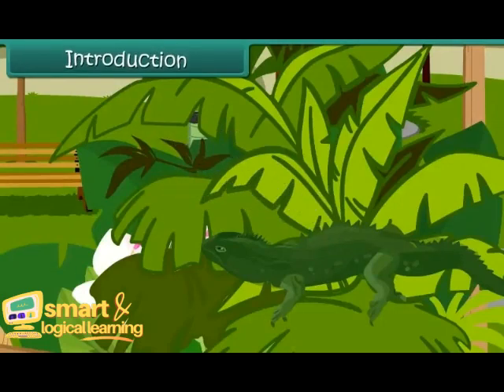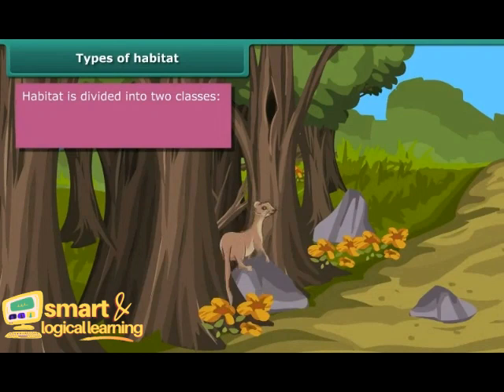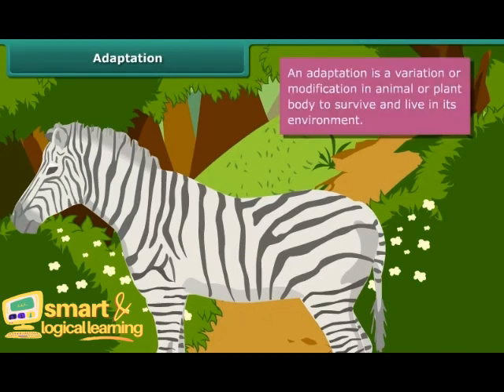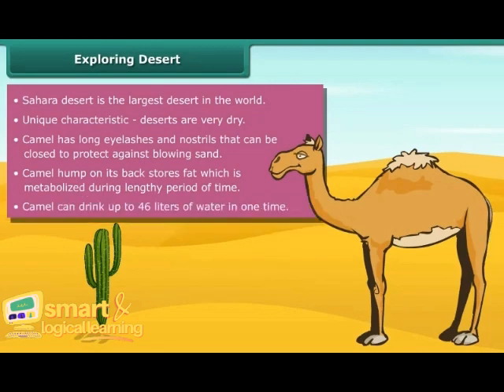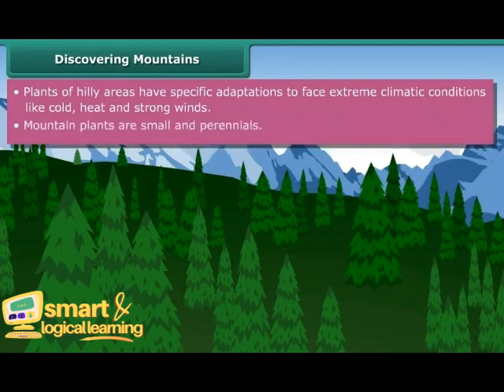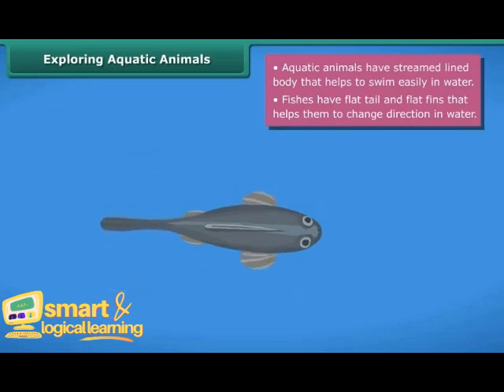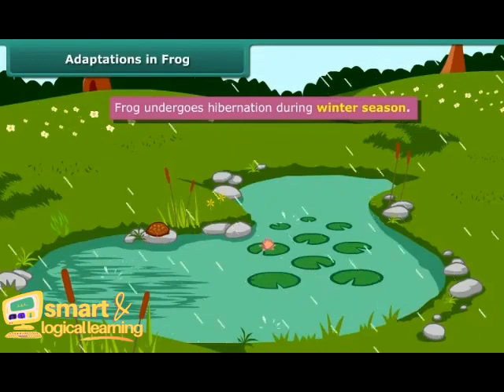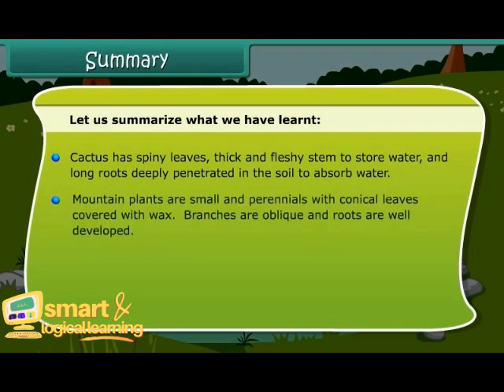Living Organisms and their surroundings